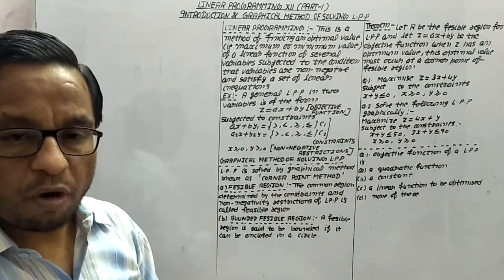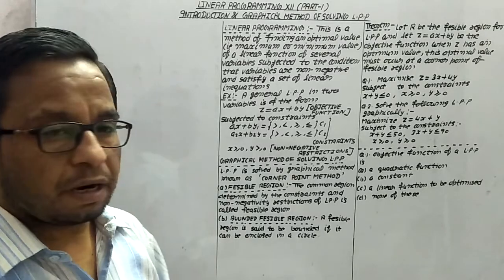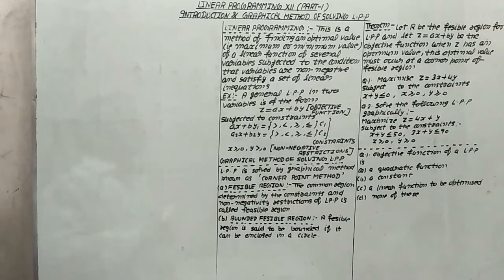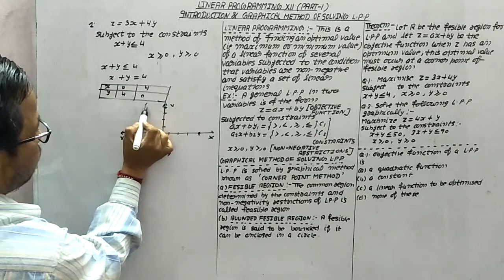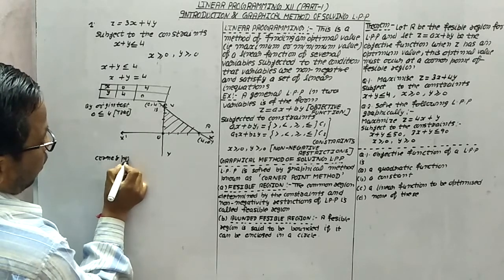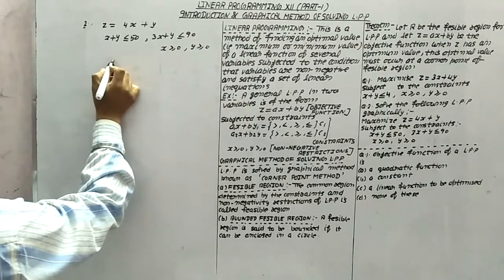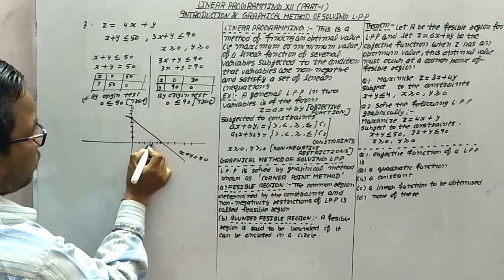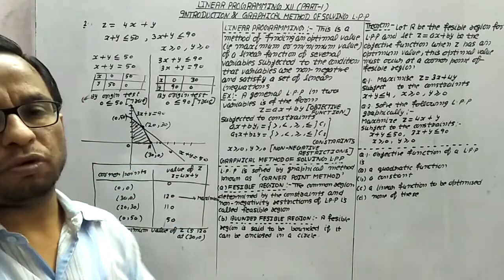LINEAR PROGRAMMING Class XII Mathematics CBSE (PART-01)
INTRODUCTION & GRAPHICAL METHOD OF SOLVING L. P. P